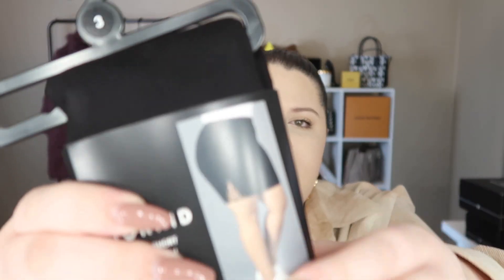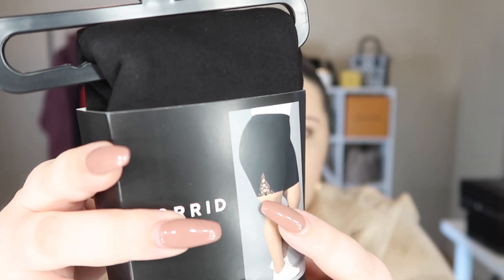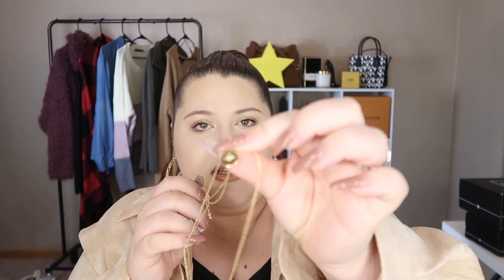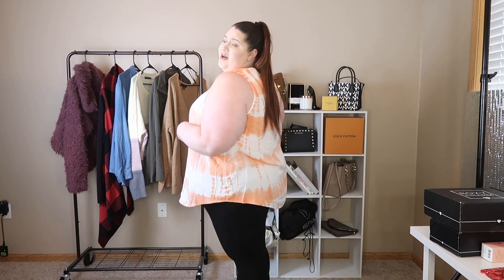Torrid Plus Size Pre Spring Haul & Try On 2021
Hey guys!

Check out my Torrid plus size pre spring haul & try on for 2021!

Products Mentioned:
Crochet Biker Shorts
Black & Pink Hair Tie Pack
Gold-Tone Starburst Layered Necklace
Yellow Double Scoop Foxy Tank
Favorite Tunic Tie-Dye Tank
Peach Tie-Dye Milly Smocked Tank
Lynyrd Skynyrd White Tie-Dye Choker Tee
Black & Leopard Studio Knit Romper
Black Smocked Lace-Up Swim Romper
Boohoo Oversized Shirt (In sit down part)